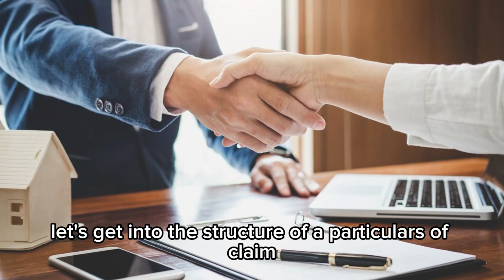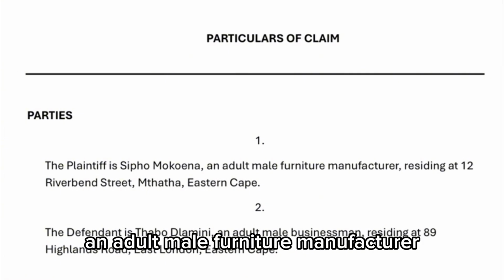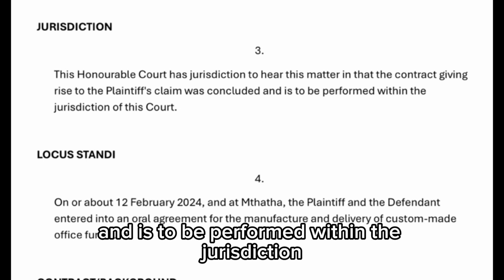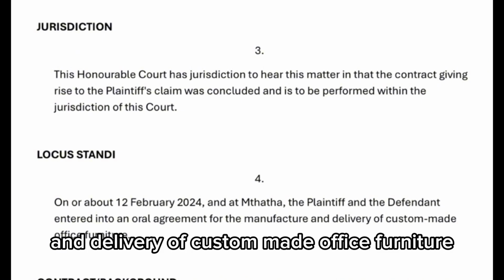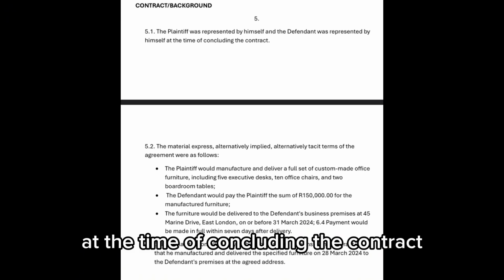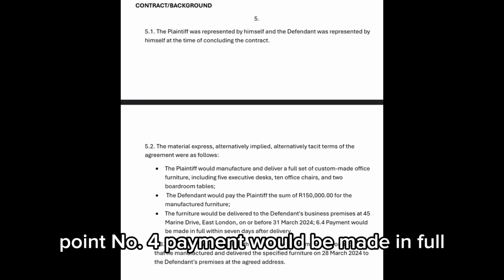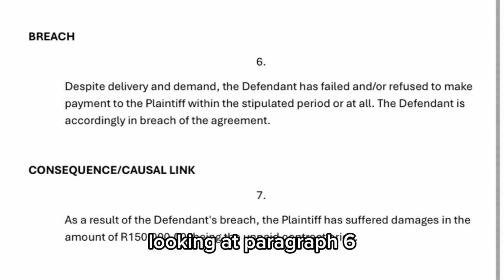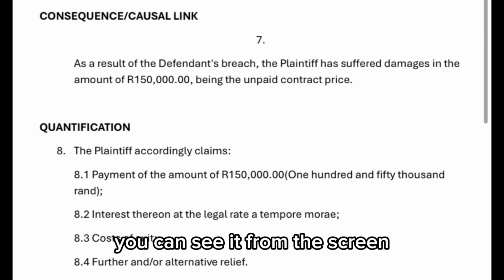Drafting Particulars of Claim in South African Civil Procedure: A Step-by-Step Guide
Learn how to draft clear, effective, and legally sound Particulars of Claim in South African civil litigation. This video breaks down the essential components of a well-structured claim, from identifying the cause of action to meeting the requirements of the Uniform Rules of Court. Whether you’re a law student, candidate attorney, or legal practitioner, this guide will help you understand the form, content, and strategic function of Particulars of Claim in High Court proceedings. Includes practical tips, illustrative examples, and references to key rules and case law.